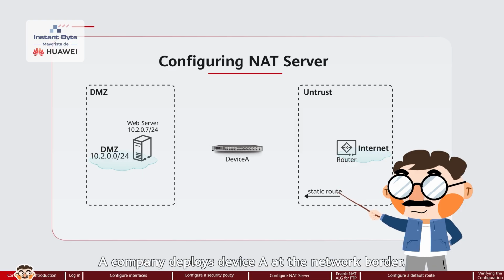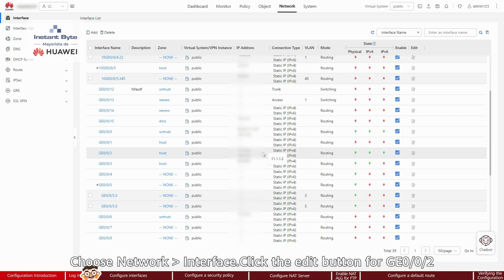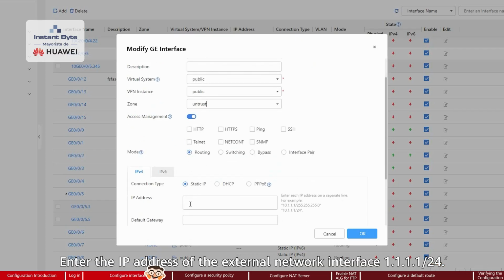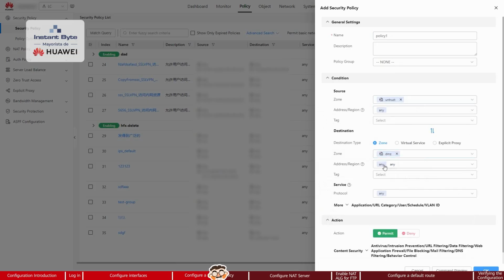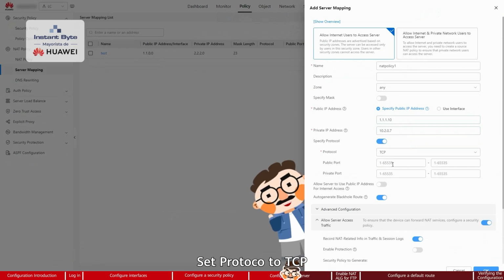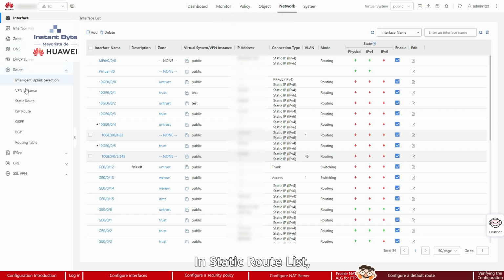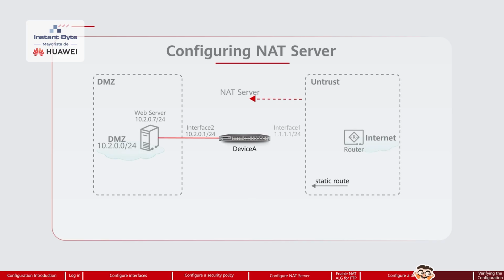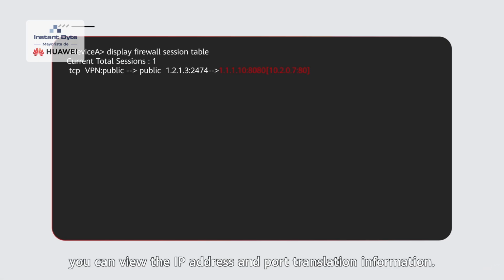Huawei | Tutorial | Cómo configurar el servidor NAT en HiSecEngine USG6000F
En este tutorial vemos cómo configurar un servidor NAT en los firewalls Huawei HiSecEngine USG6000F para publicar servicios internos de forma controlada y segura.

🔍 Descubre toda la gama de productos de Huawei en Instant Byte